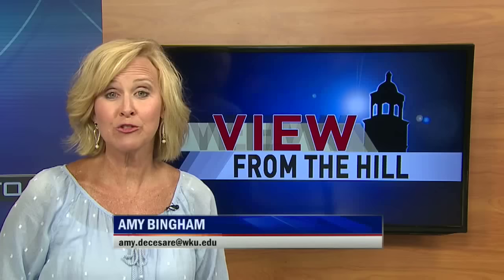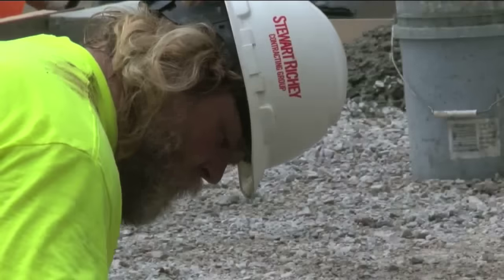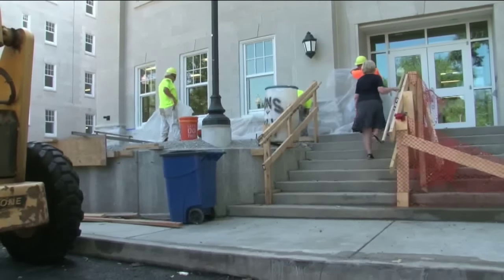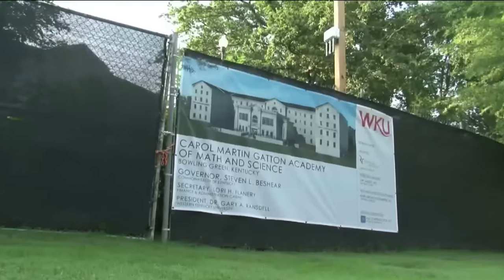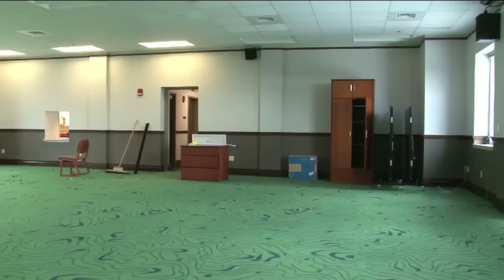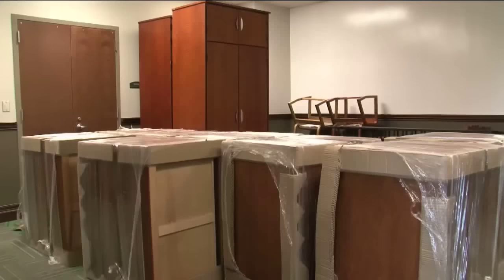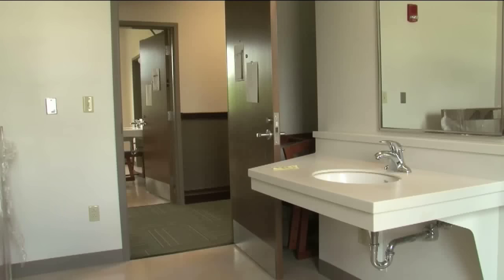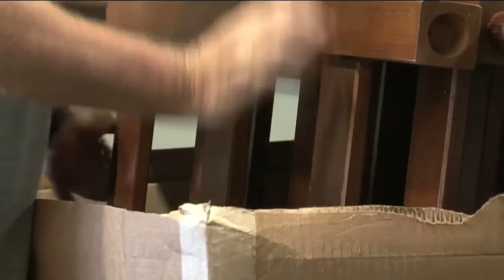View from the Hill - Gatton Expansion nears completion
The Gatton Academy is wrapping up a ten million dollar expansion and preparing to welcome its largest class to date.  Amy Bingham shows us how it’s all coming together in this week’s View from the Hill.